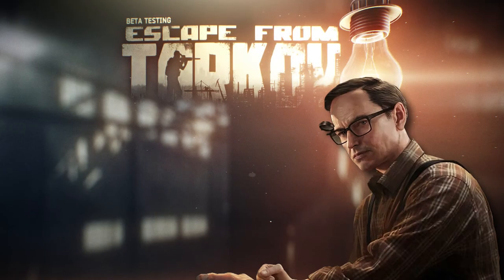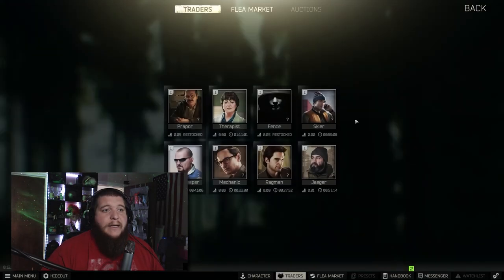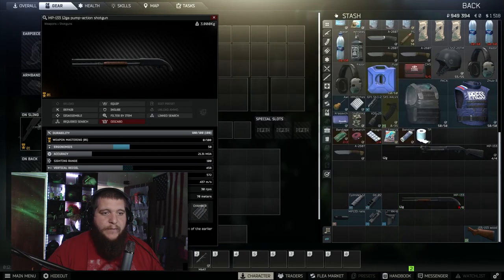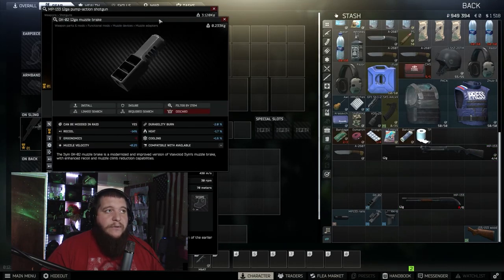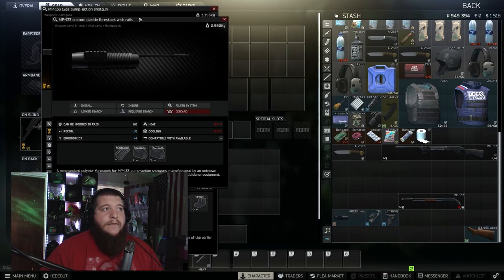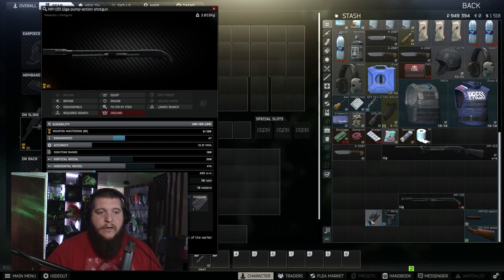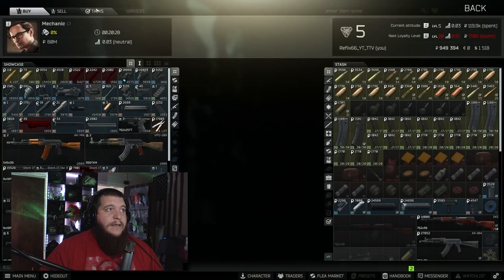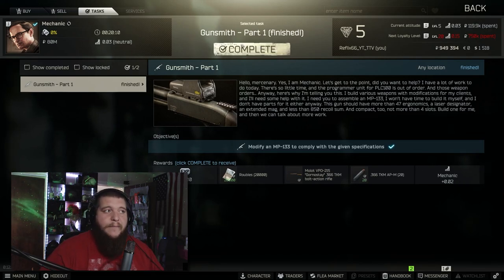Gunsmith Part 1 - Mechanic Task Guides - Escape From Tarkov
Here is a complete guide to finish the task Gunsmith Part 1 in Escape From Tarkov

About Reflix66

I am a Full Time Husband and Father, with a Full Time Day Job, and a Full Time Content Creator.

Stream Schedule

Video Details

00:00 - Intro
00:32 - Parts List
02:30 - Outro

Reflix's Links